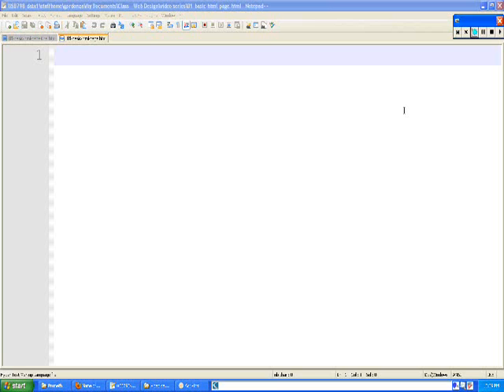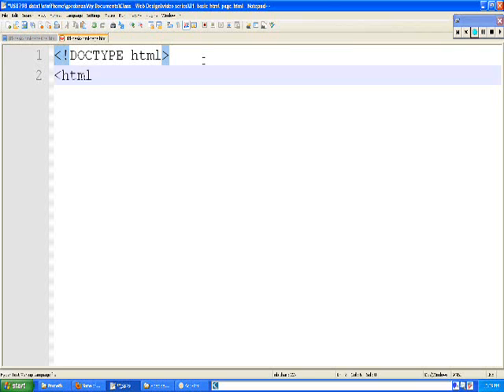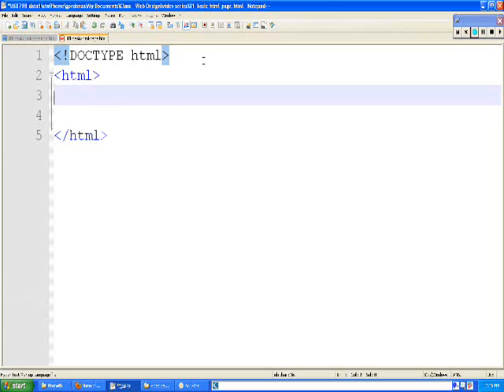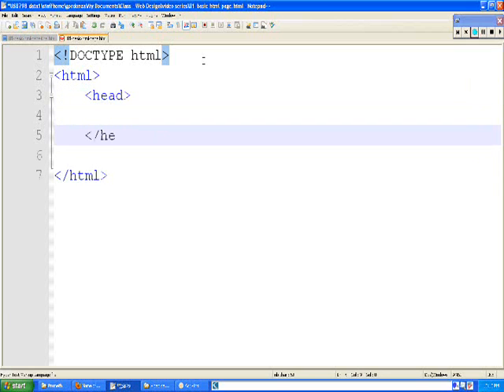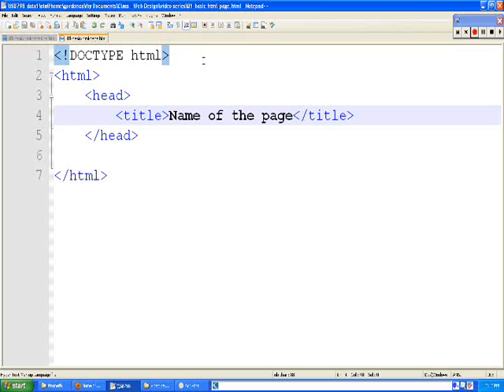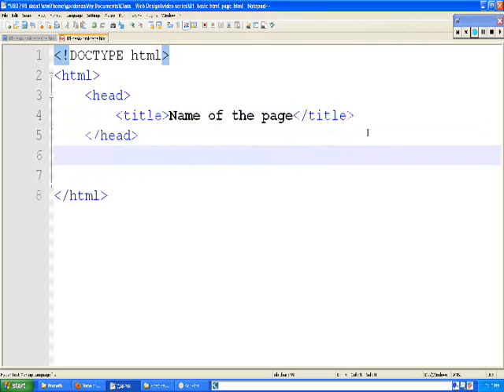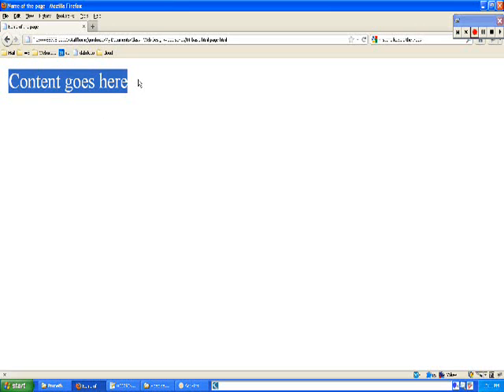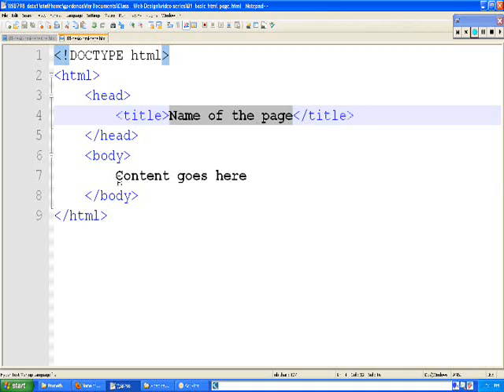Learning HTML - A Basic Web Page (1/8)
In this video we learn how to create a basic web page using the most basic HTML tags.